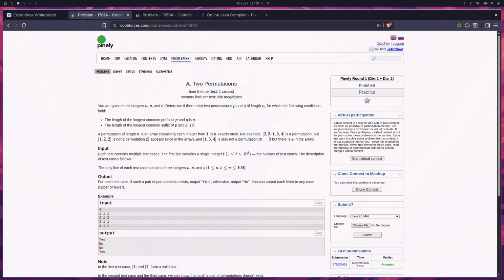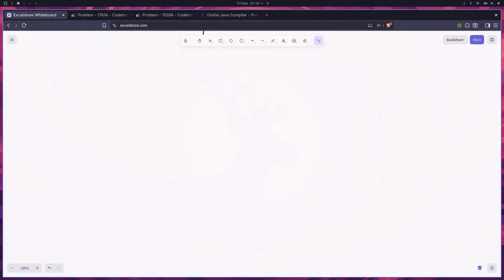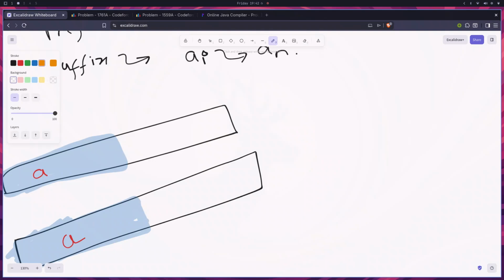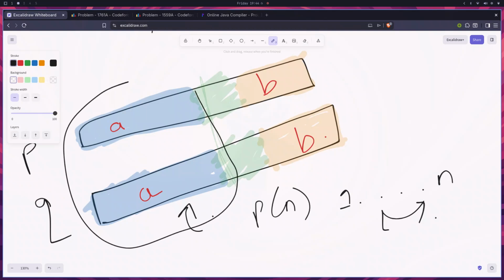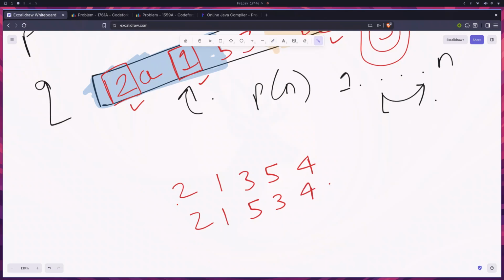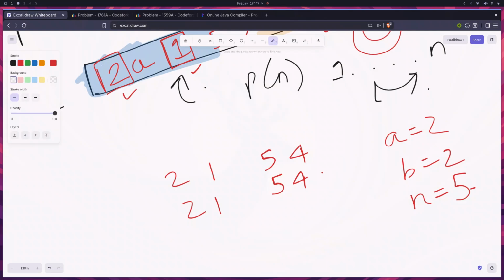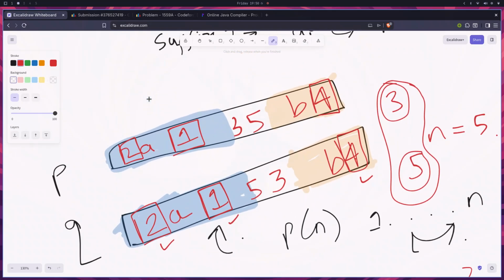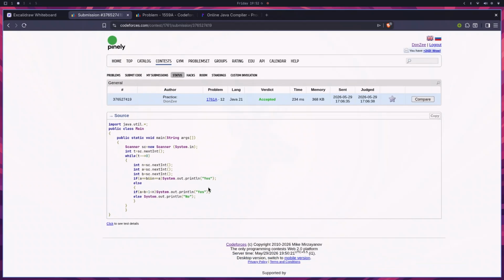Day 5, Question 1, Two Permutations Solution (Java)